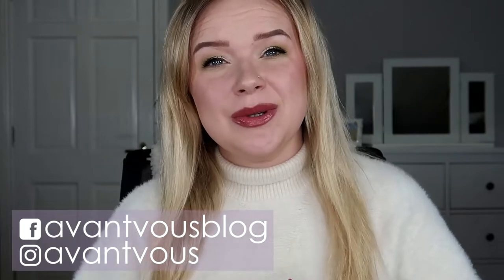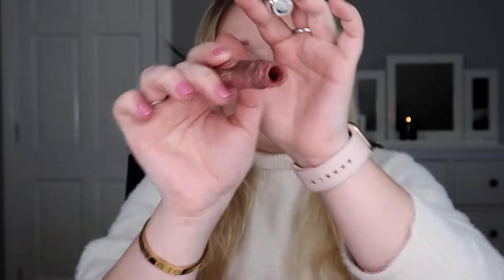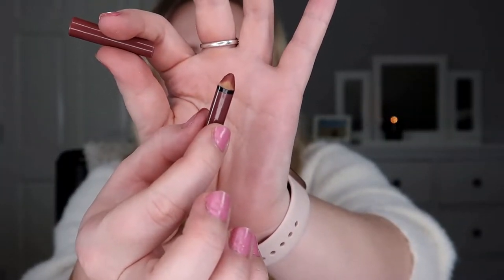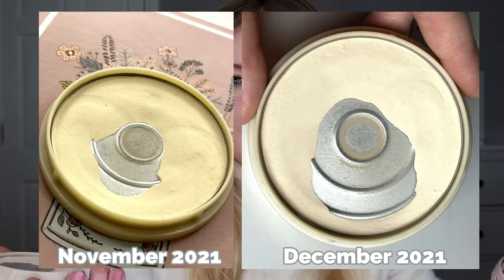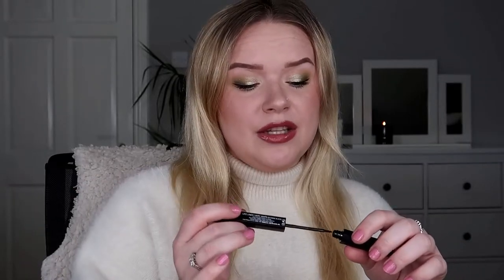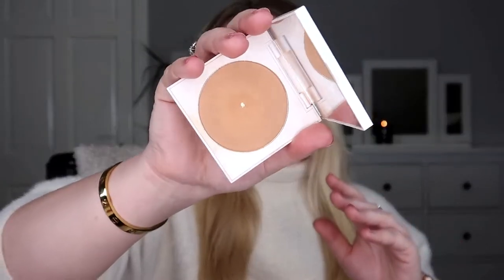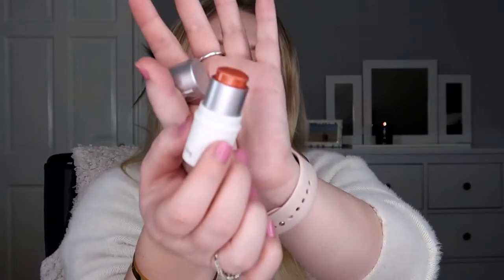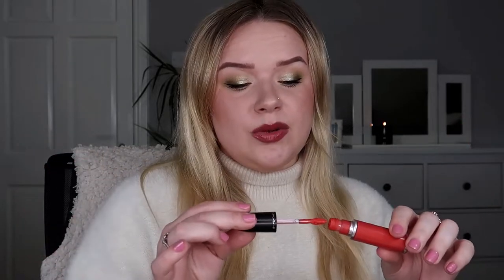BYE BYE ANOTHER PROJECT - Whole Collection Project Pan Finale | Avantvous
It is time to say goodbye (for now) to another project - the Whole Collection Project Pan!

Also, here's a spreadsheet with everyone participating on Youtube and Instagram.

Phone case

PRODUCTS IN THIS ROUND:
1. Essence Shine Shine Shine Lipgloss in 10 - USE UP
2. Benefit Dandelion Twinkle Highlighter - USE UP
3. Lovely KLips Magic Desert Lipliner - USE UP
4. Nudestix Gel Colour Crayon in Siren - USE 30 TIMES
5. Rimmel Stay Matte Powder - USE UP

WHOLE COLLECTION PROJECT PAN FINALE | Avantvous